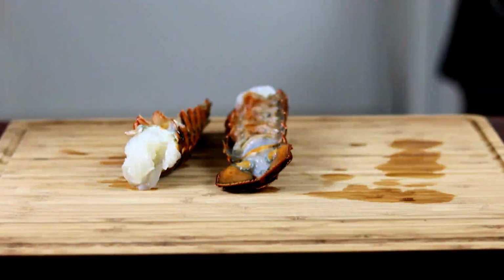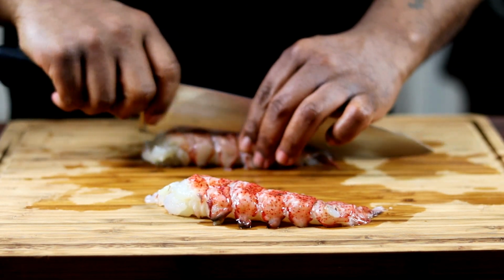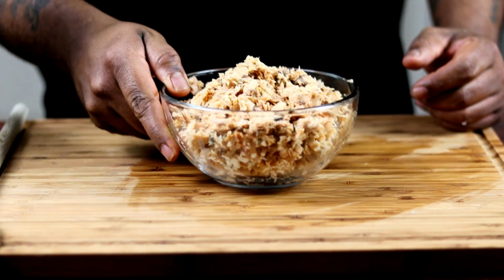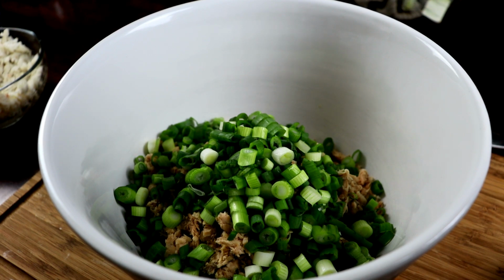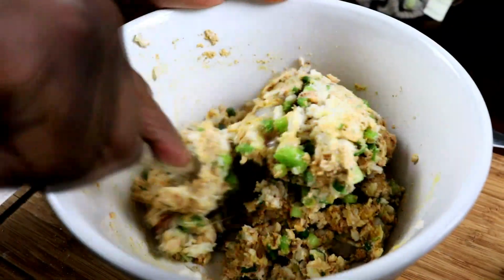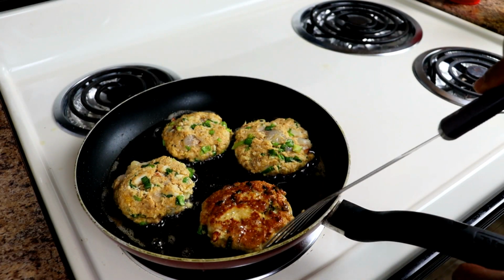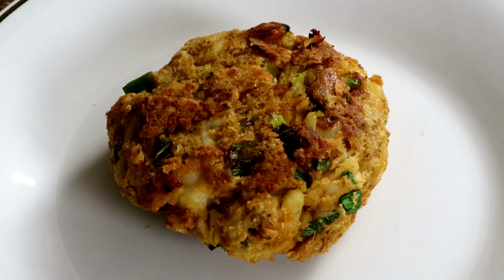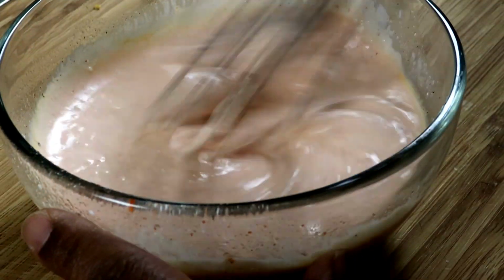Salmon Lobster & Crab Croquettes